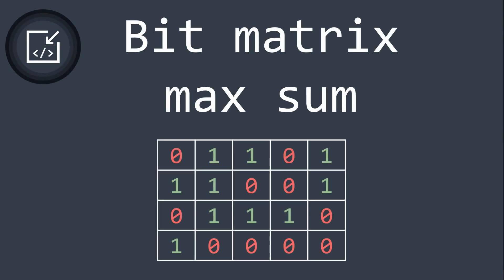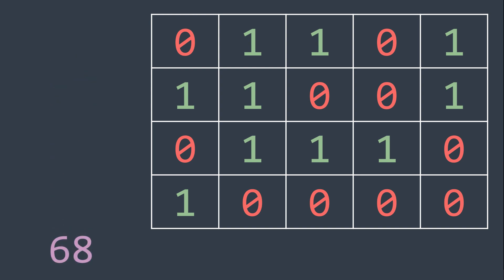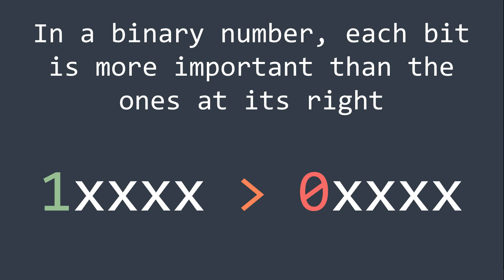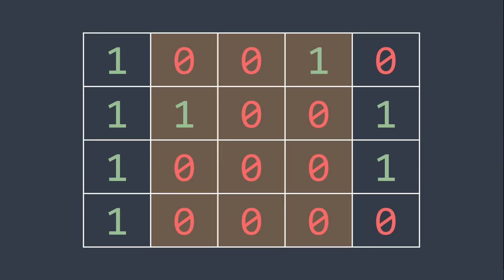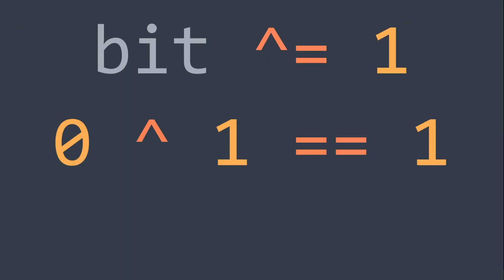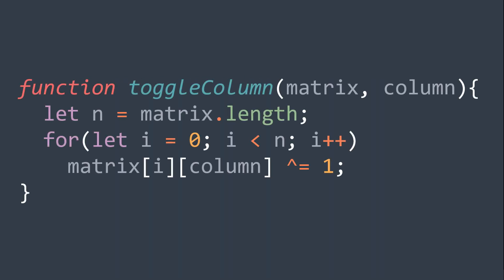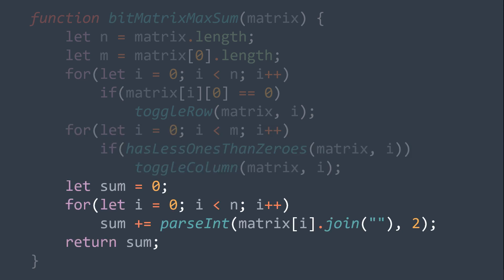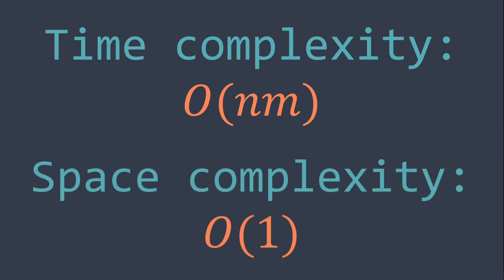Bit matrix max sum problem - Inside code